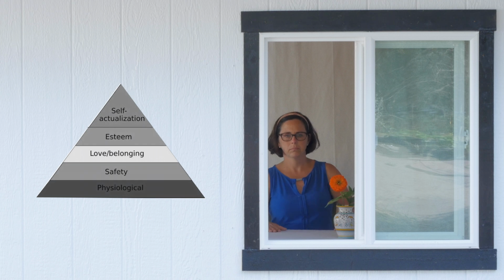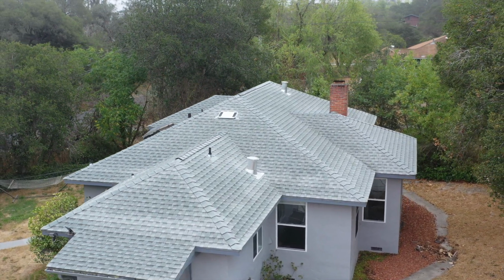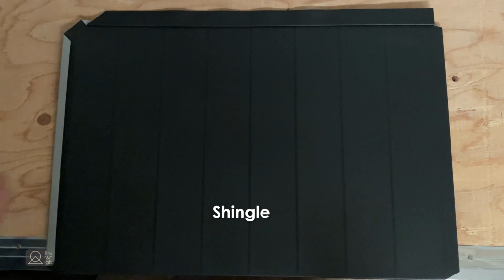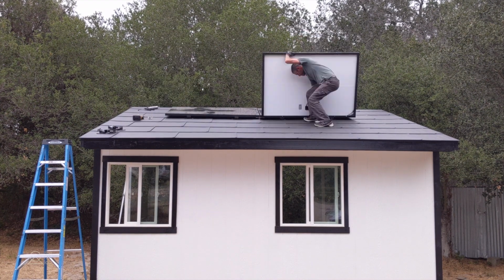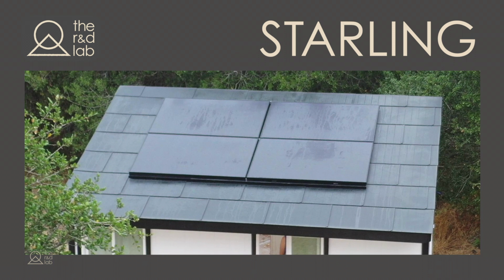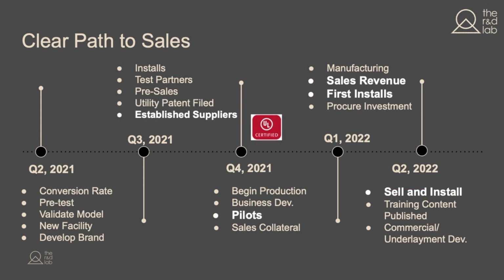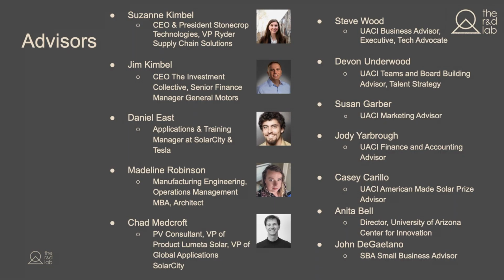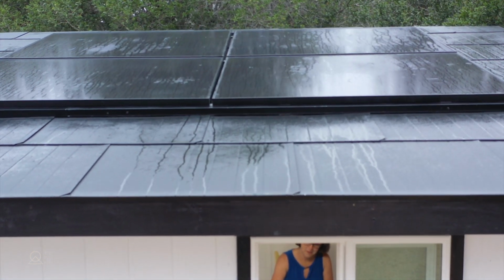Starling RFS - Roofing for Solar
the r&d lab designed roofing for solar, improving the cost, lifetime, quality, and aesthetics.  Enabling homeowners to get A Roof that Pays!  Claim your power!

Do you like the way it looks?
Are you interested in a roof that lasts 50 years?
Do you install solar or roofing?